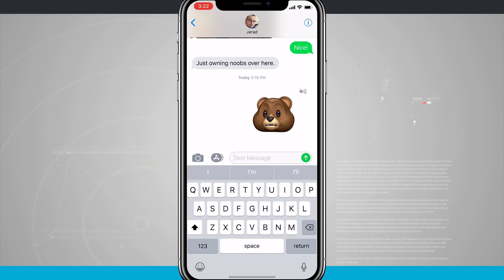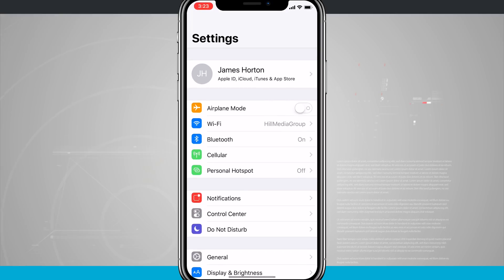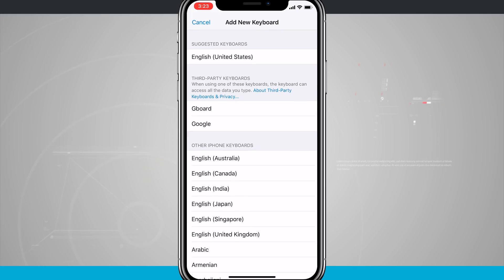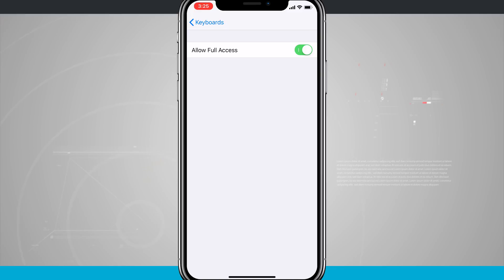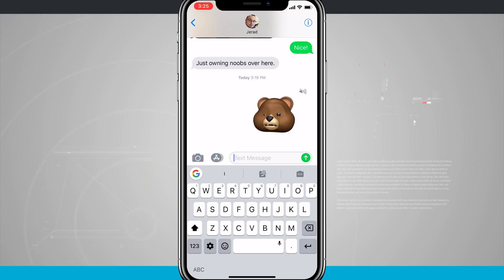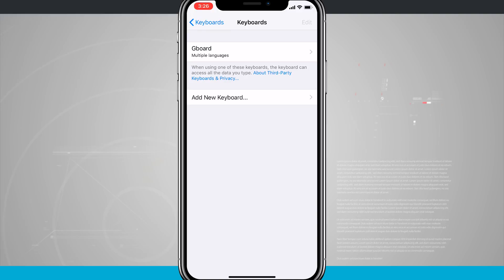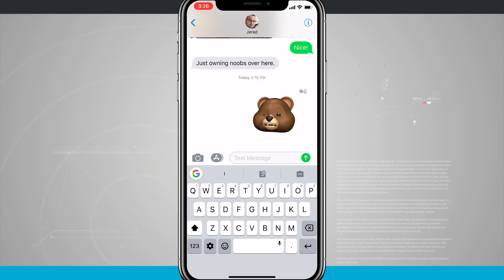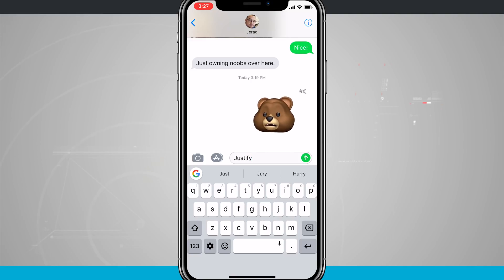iPhone X Tips - How to Change the Default Keyboard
There are plenty of third-party keyboards on the apps store that you can install on your iPhone. Some of them even add additional functionality to your keyboard use. In this video, I'll show you how to change the default keyboard on your iPhone X.